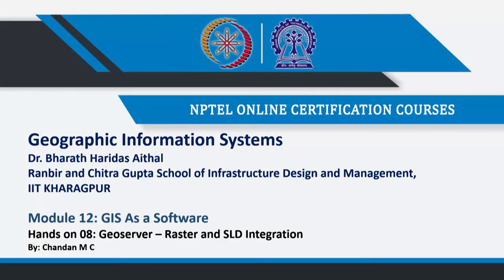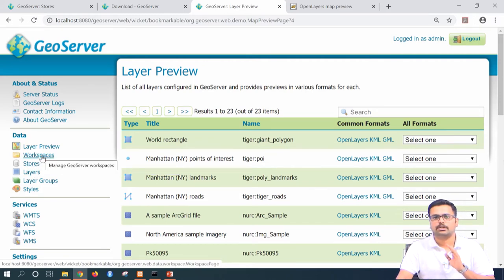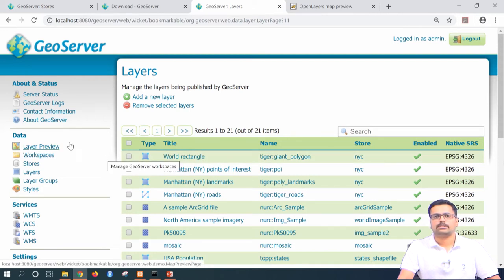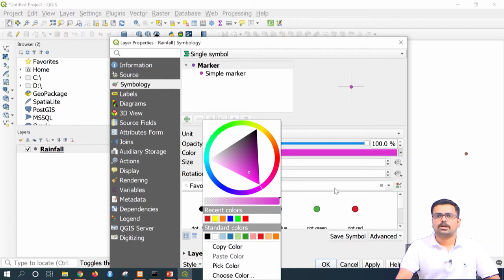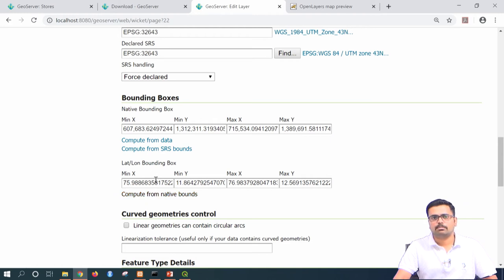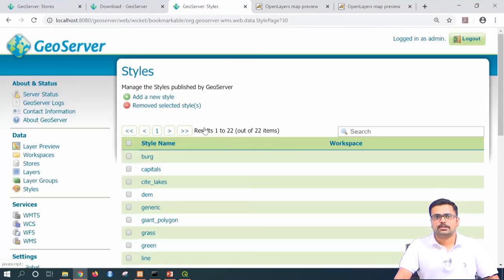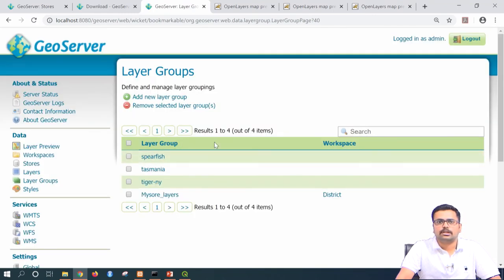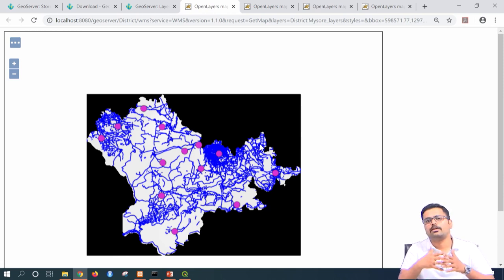Lecture 64 : Geoserver – Raster and SLD Integration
Task2: Publishing Raster File,
Task 3: Creating WMS Layer using QGIS,
Creating SLD File,
Task 4: Integrate SLD File Into Geoserver,
Applying Styles,
Viewing Multiple Layers.